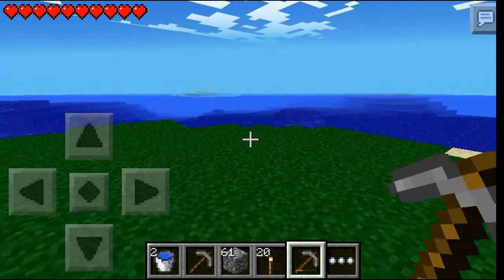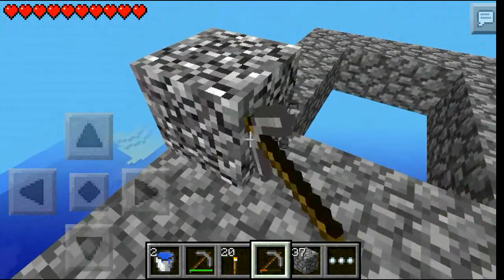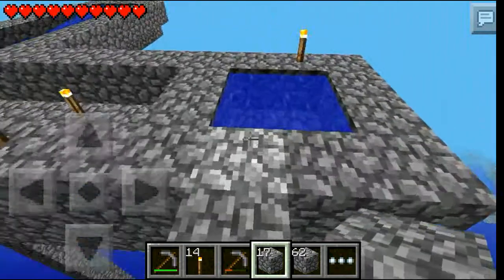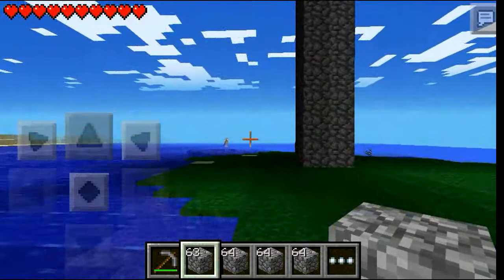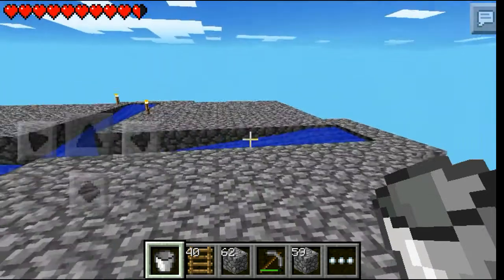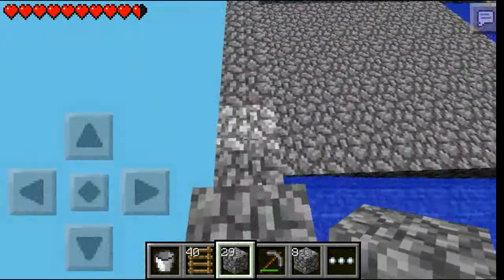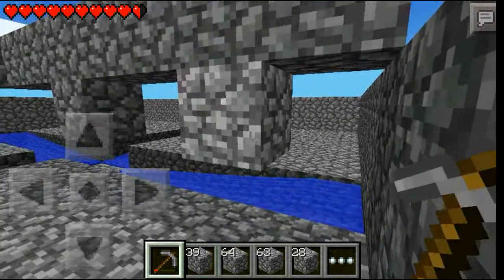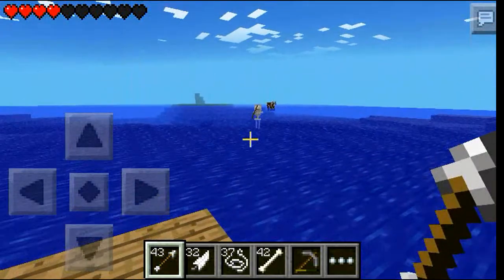Minecraft PE Craft Away: Episode 4: PB Mob Grinder, Buckets of Joy!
Survival Island based series using neather seed (with some minor adjustments).
Today I complete another challenge =] and it is by far the best mob grinder I've ever made... Thank you Buckets!!! (see checks below [number representing episode completed in])
If you enjoyed and would like to see more then please like and sub.
If you disliked, then dislike but would appreciate feedback on how to improve.

PS I apologise if I seem frustrated, my audio was being a pain, so I was frustrated =P

Starter Challenges:
Spend the first night without shelter of any sort or torches around island [1]
Build a bed [1]
Light up the island [1]
Build a wheat farm [2]
Build a tree farm [1]
Build a sugar cane farm [3]
Build a melon farm
Build a mushroom farm [3]
Build a cactus farm [2]
Create an animal farm with 1 of each animal inside of it
Construct a mine to bedrock.
Build all farms again but automatic if possible.
Gather 10 unused diamonds.
Build a mob grinder. [4]
Build every kind of base (ie. overground, underground, underwater, in a tree, in the sky)